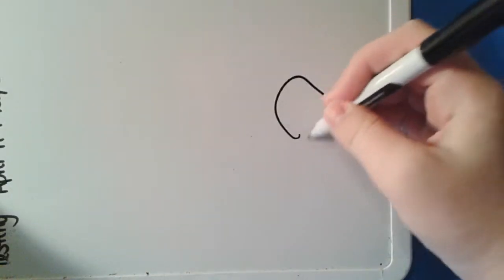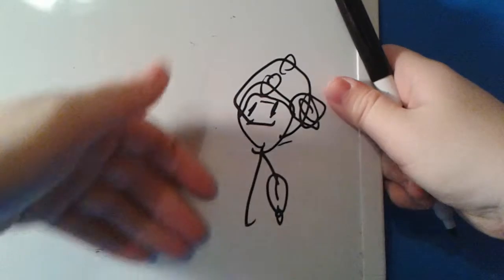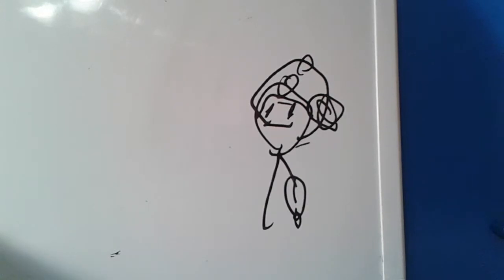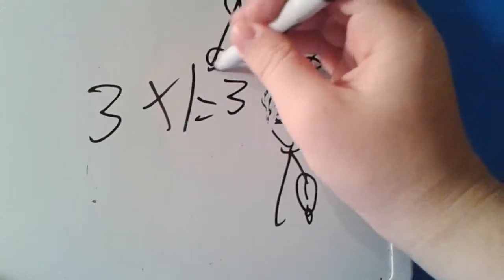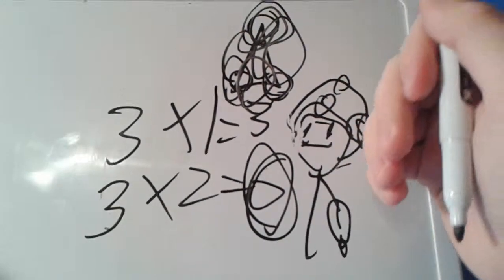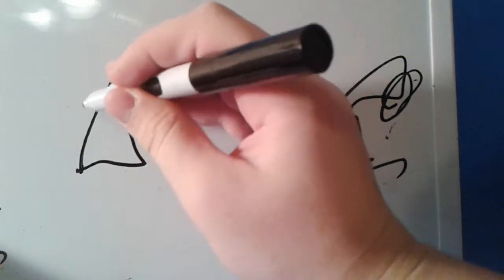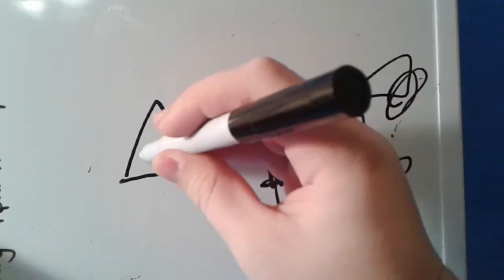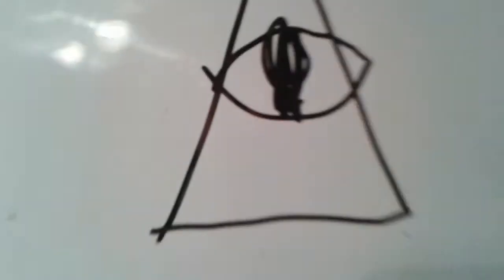Megaman illuminati confirmed